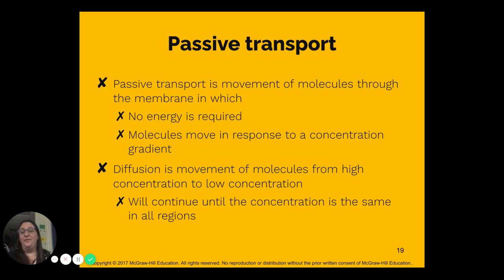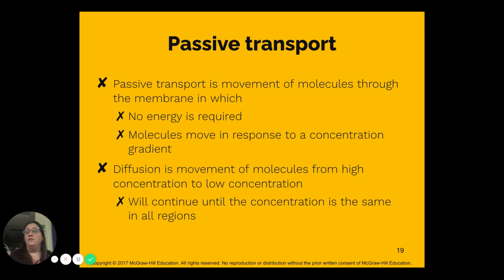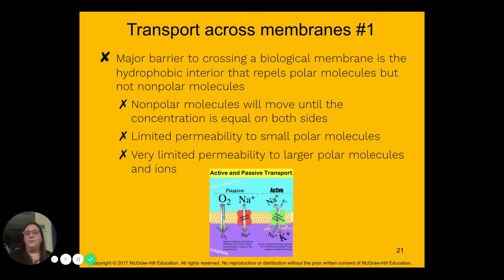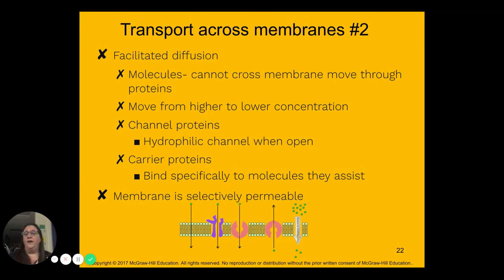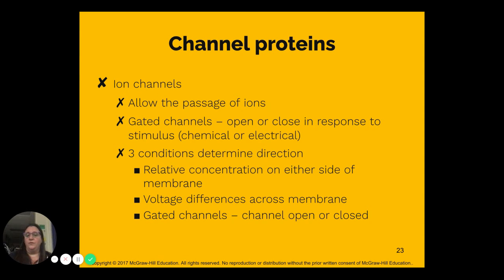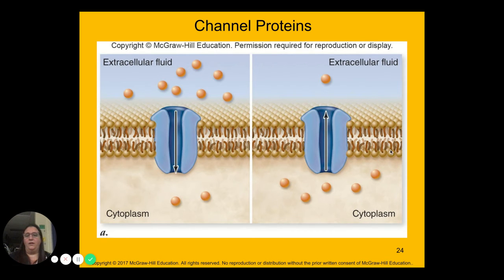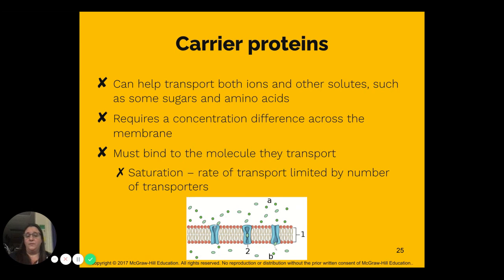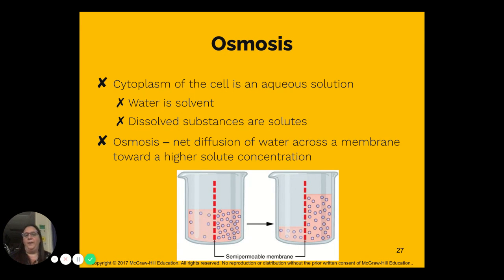AP Biology The Plasma Membrane Part 3